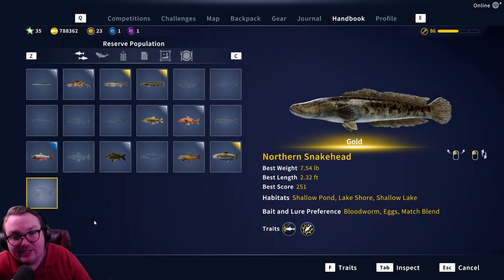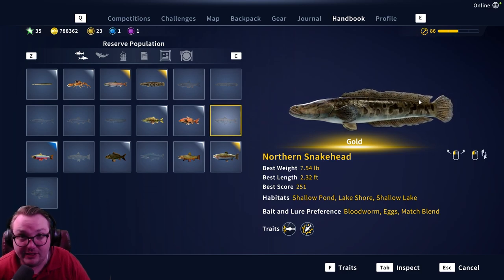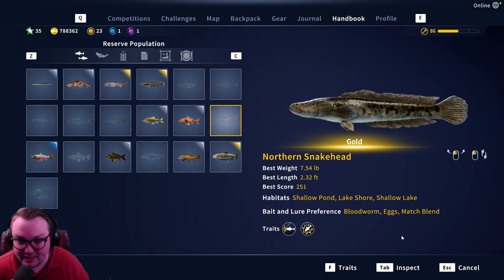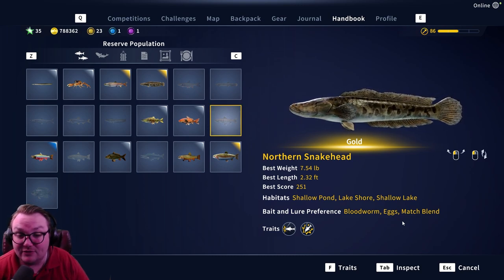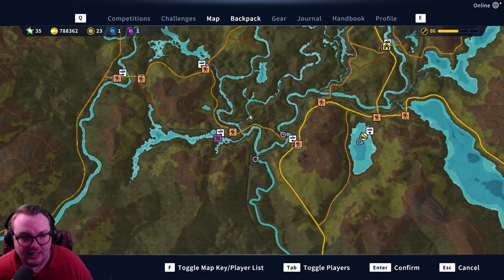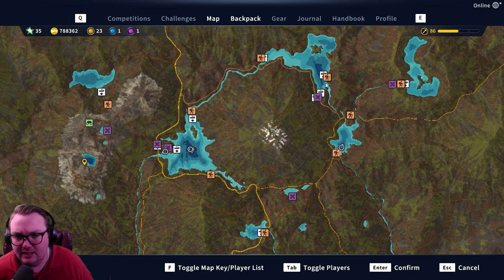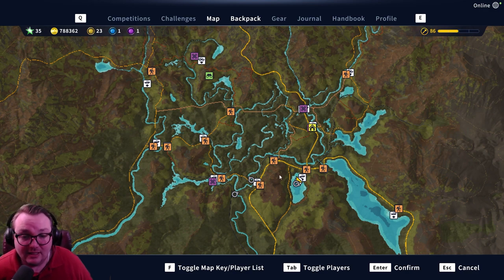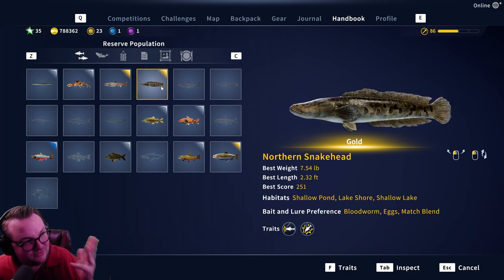Beginner's Guide: Northern Snakehead - Best Lure & Hook Size | Call of the Wild: theAngler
This is just a basic guide for beginner's to get started fishing for Snakehead! It is not meant to be comprehensive. In this video I show where to catch Northern Snakehead, I show the best hooksize and bait for Northern Snakehead as well as give other tidbits of info.